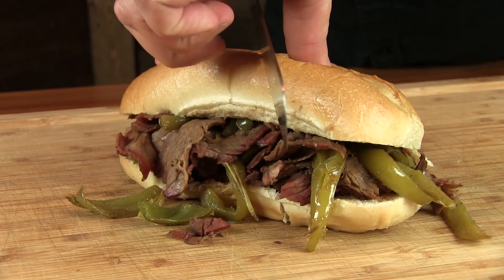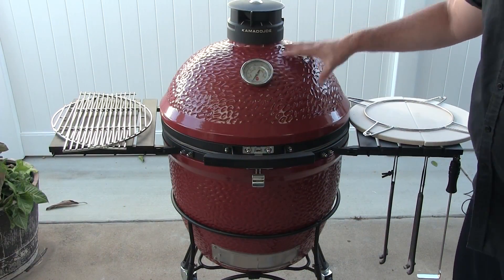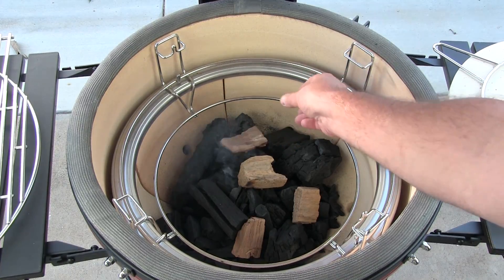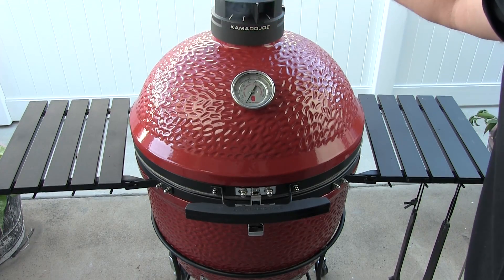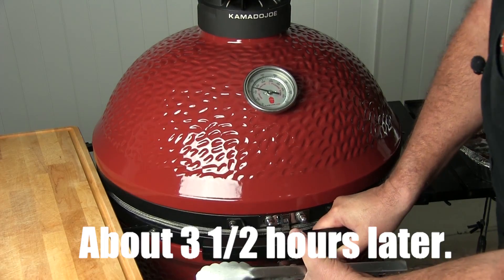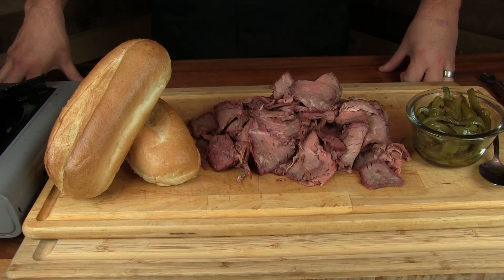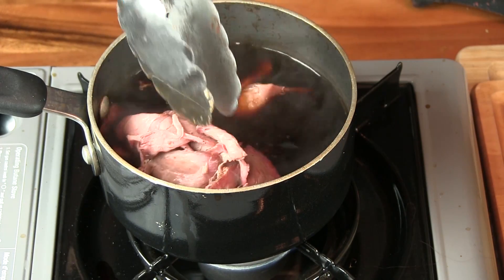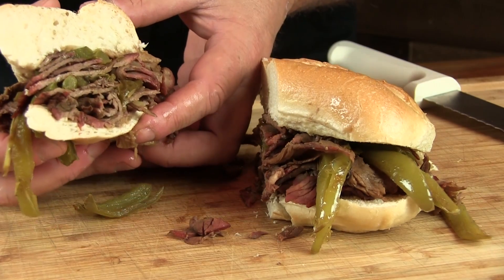Chicago Italian Beef Sandwich | First cook on the new Kamado Joe Classic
Chicago Italian Beef Sandwich on the new Kamado Joe Classic

An Italian beef is a sandwich, originating in Chicago, composed of thin slices of seasoned roast beef, simmered and served au jus (known by locals as 'gravy') on a long Italian-style roll. The sandwich's history dates back at least to the 1930s. The bread itself is, at the diner's preference, often dipped (or double-dipped) into the au jus the meat is cooked in, and the sandwich is typically topped off with Chicago-style giardiniera (called "hot") or sauteed, green Italian sweet peppers (called "sweet").

Orient Knives
Pit Barrel Cooker
Rec Tec Pellet Grill